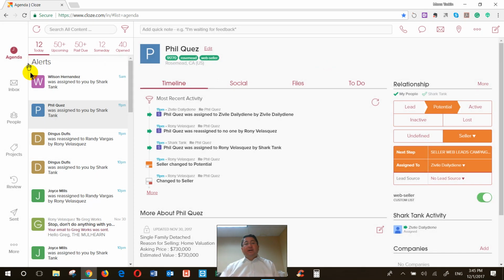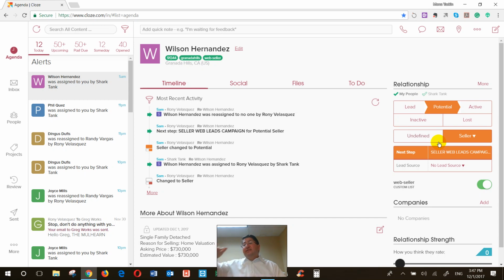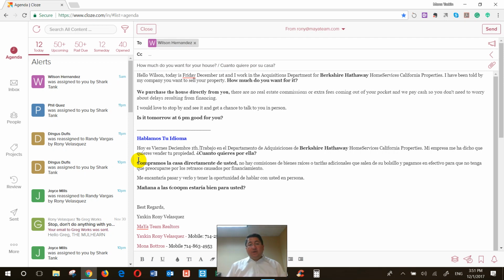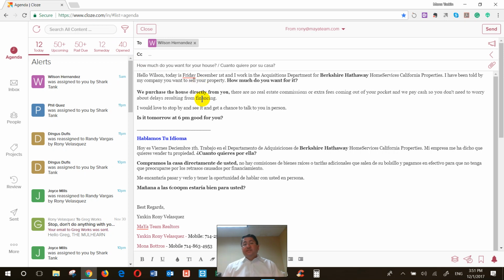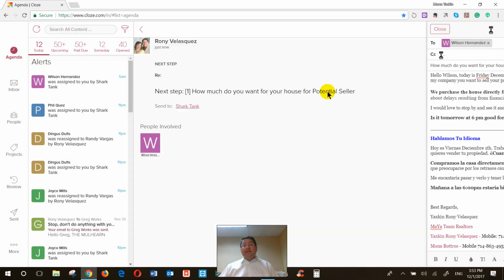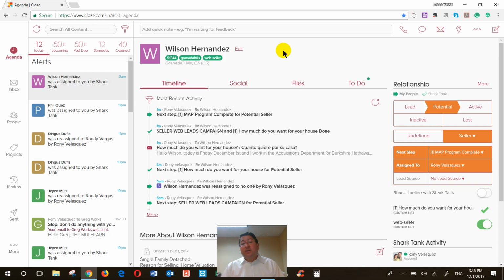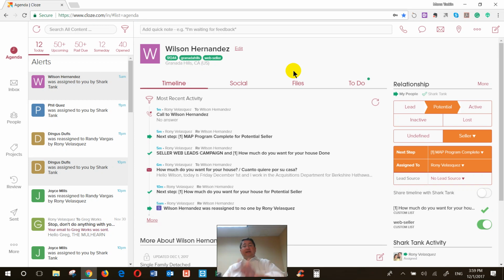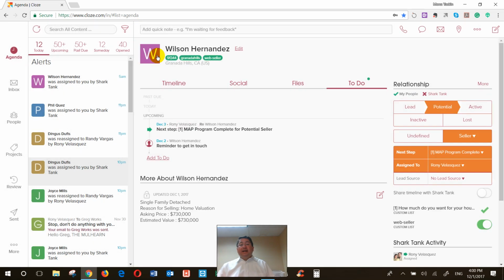Cloze Training - Getting Started with your leads